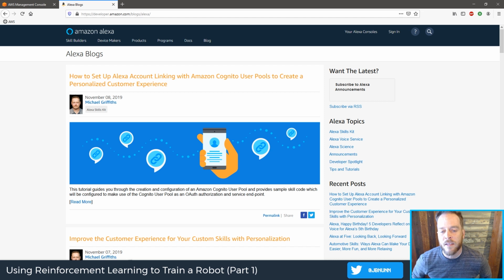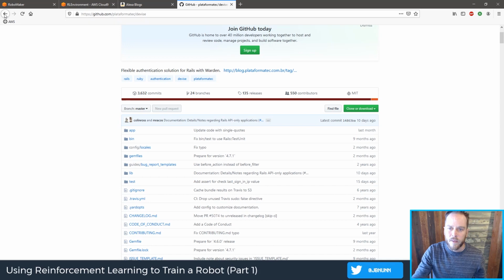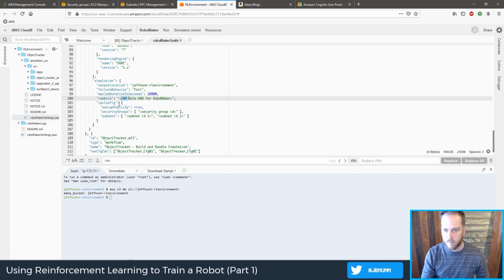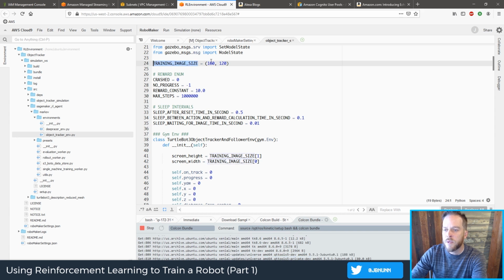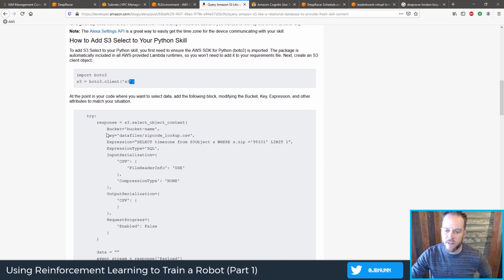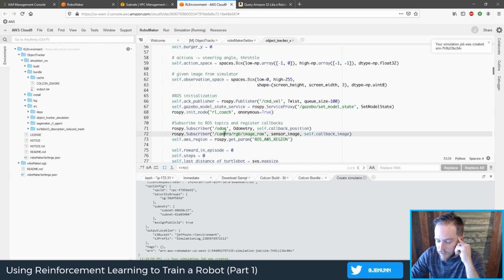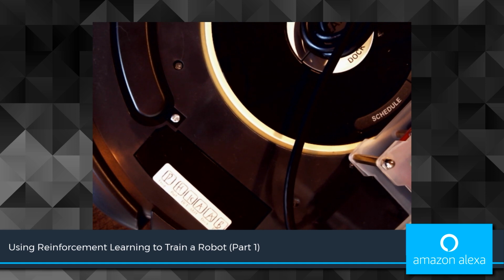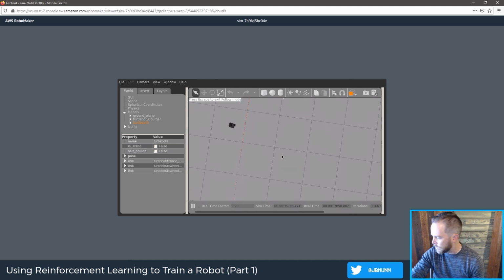Voice & Robotics, Episode 11: Using Reinforcement Learning to Train a Robot (Part 1)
In part one of this two-part episode, we use AWS RoboMaker to train a model that will allow our robot to find paths to an object on its own. "Alexa, ask my robot to give the cat a ride to the living room!"